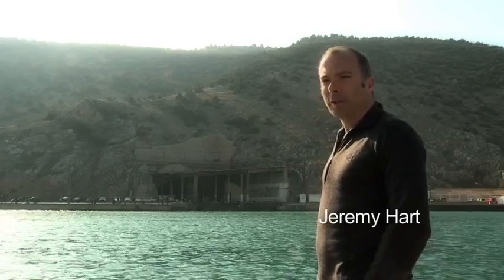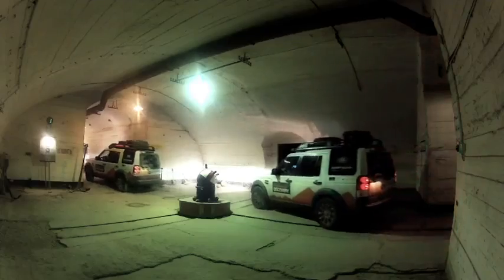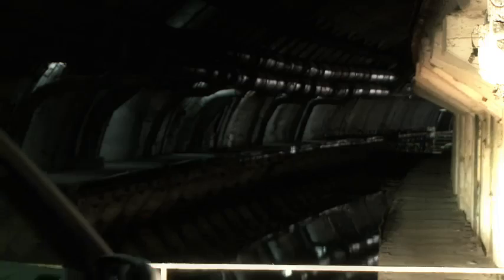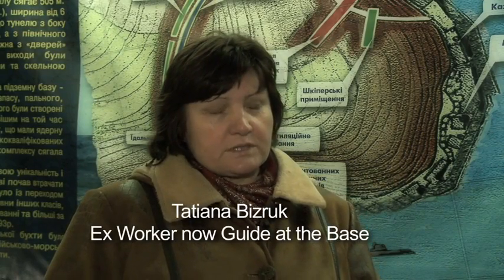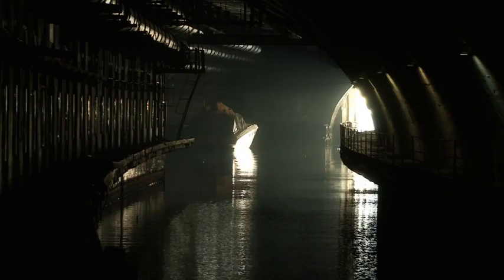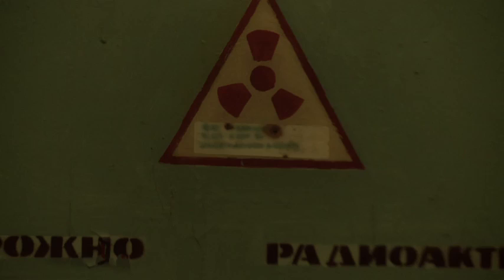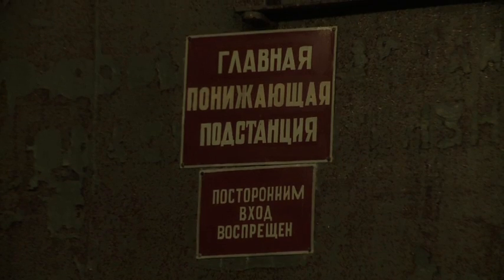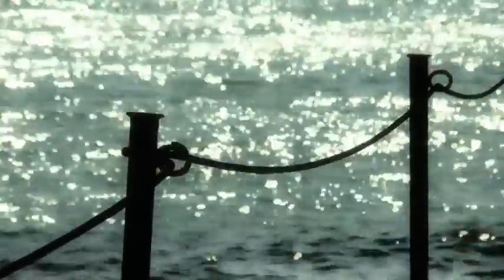Land Rover expedition at former Soviet submarine base